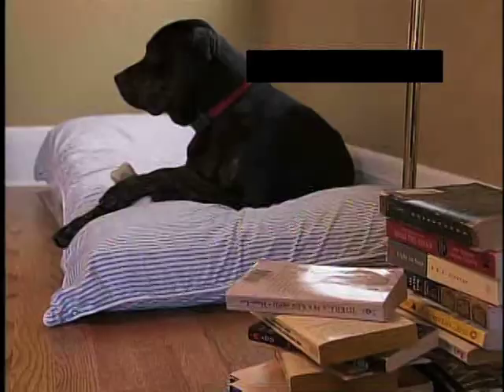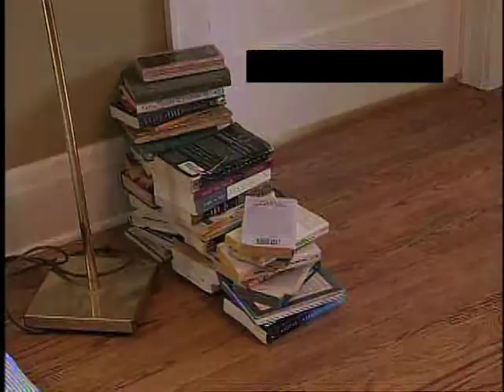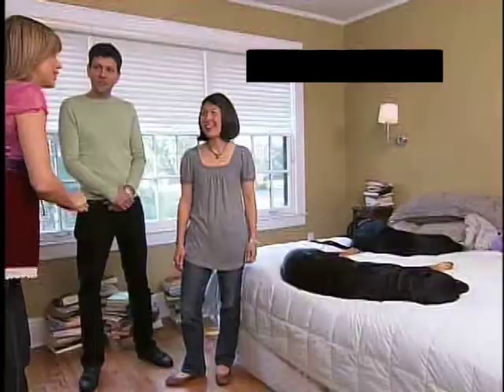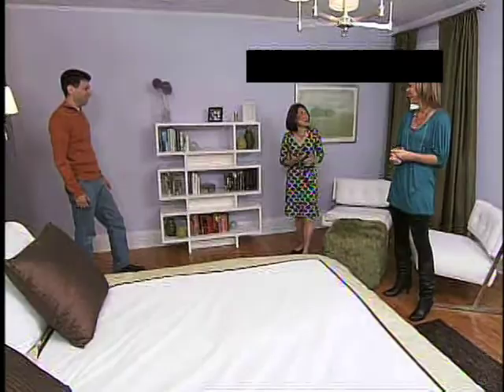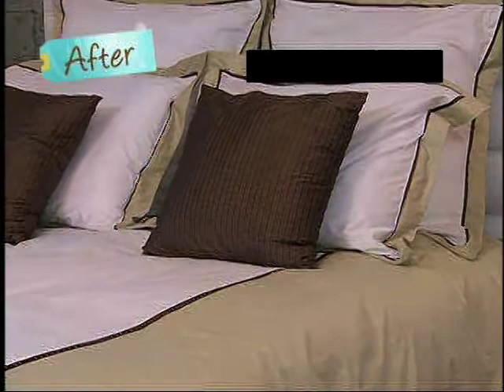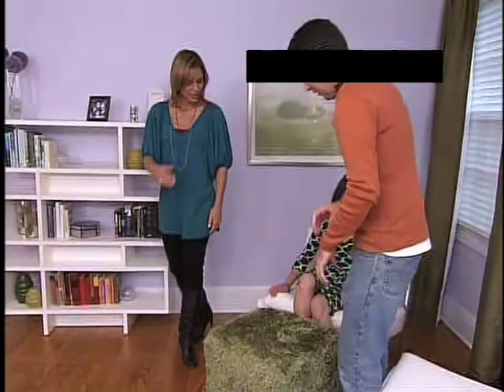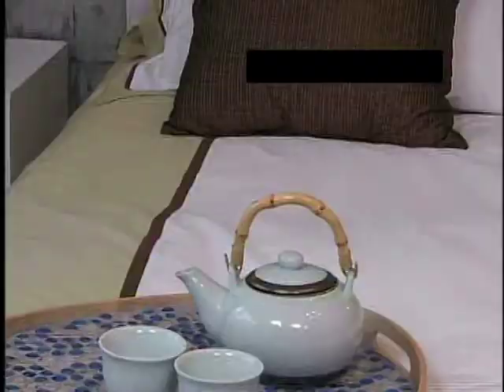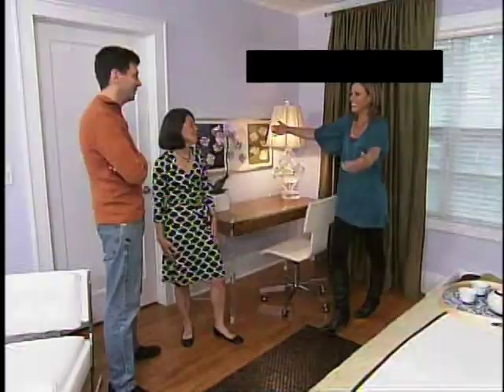Sophisticated Minimal Bedroom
from my HGTV show Splurge & Save